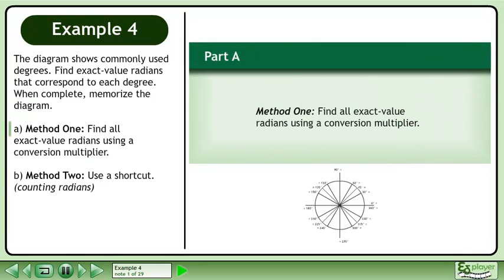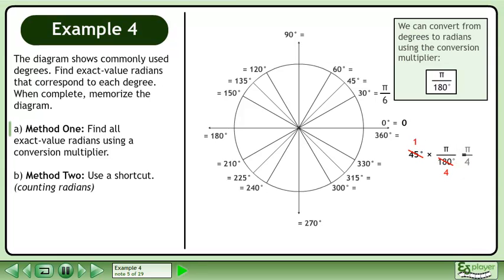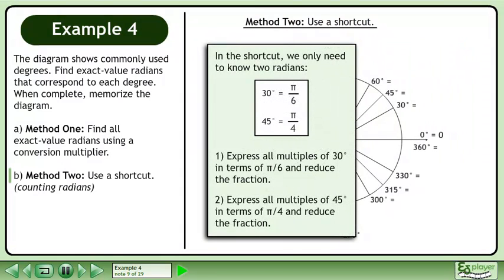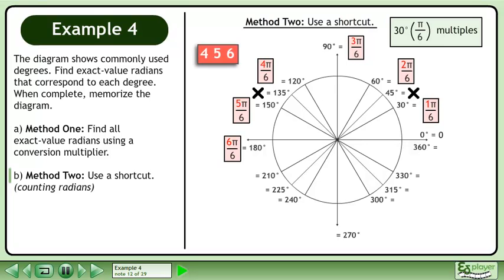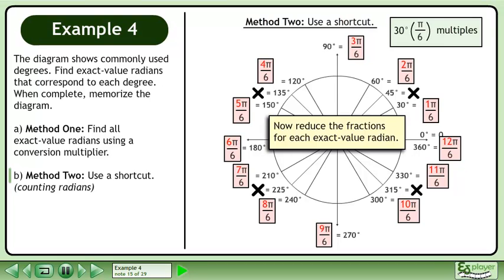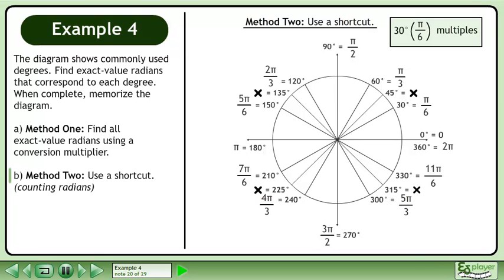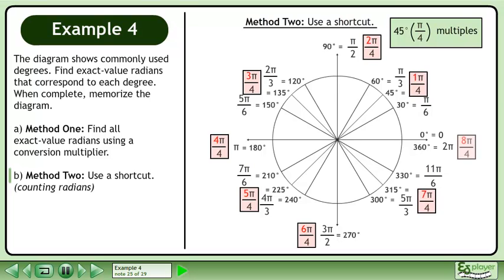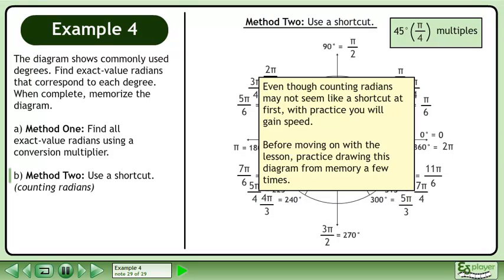Degrees And Radians - Example 4